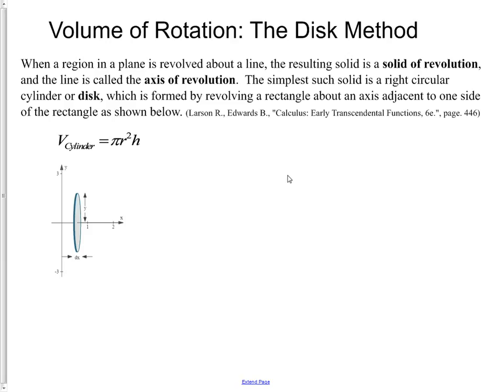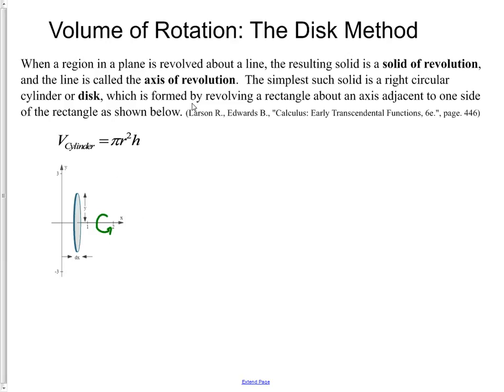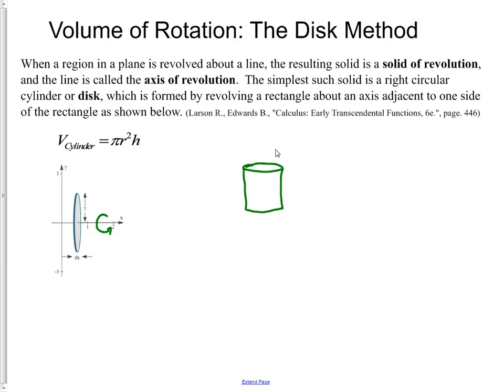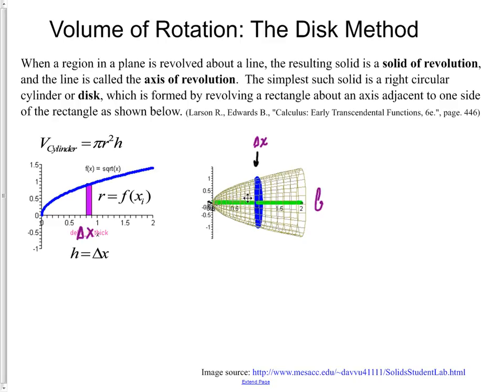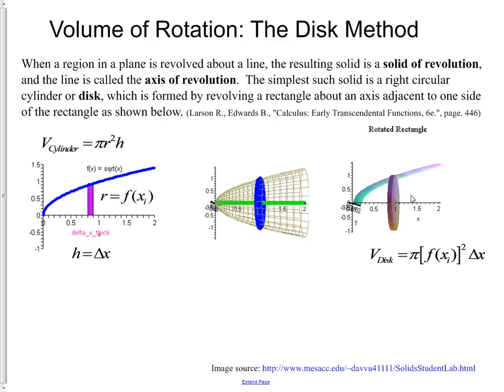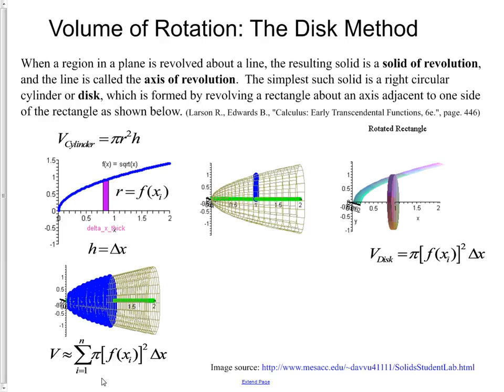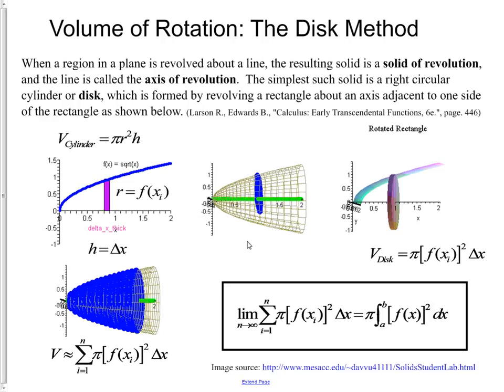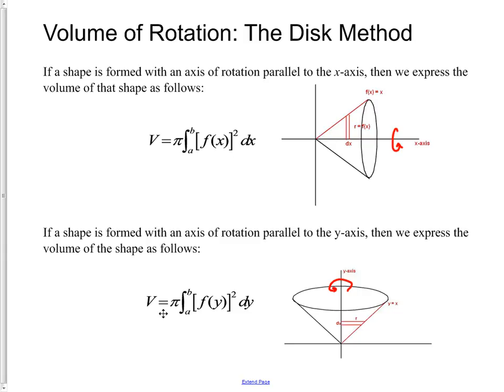7 2 Volume Disk Method A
A basic description of the disk method for finding a volume of revolution